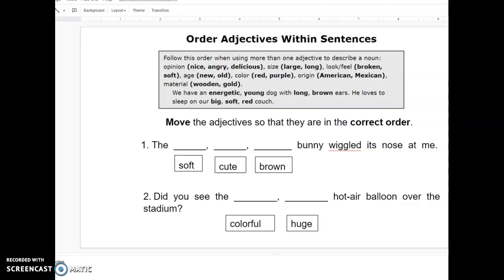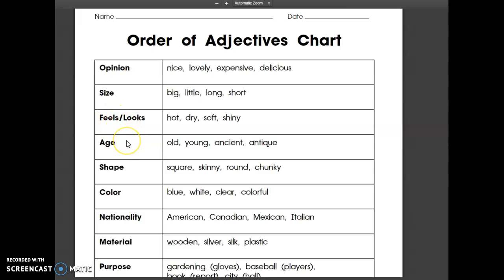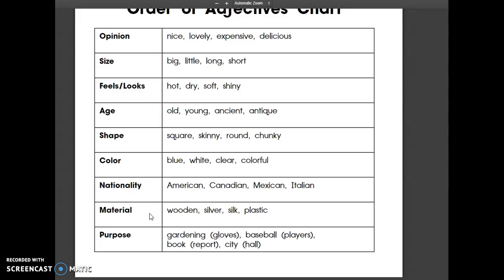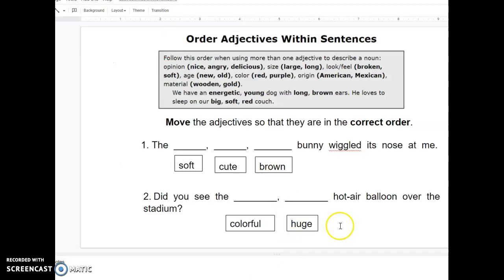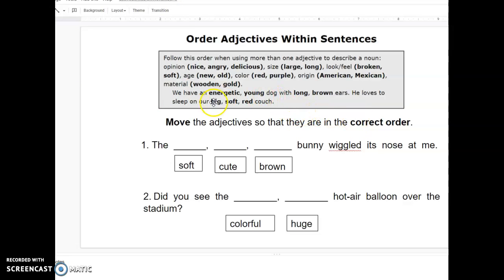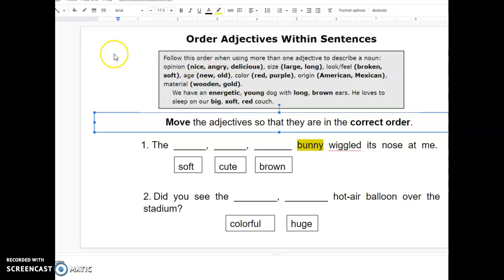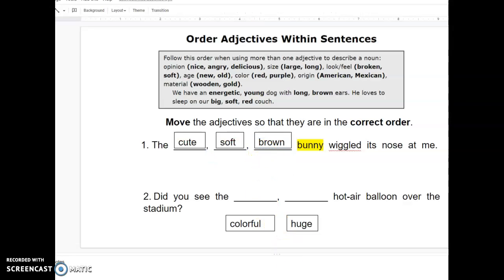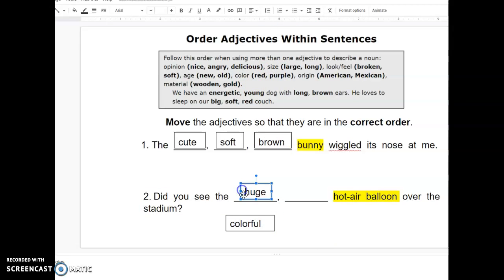Ordering Adjectives Video